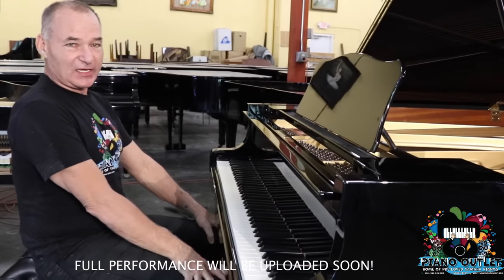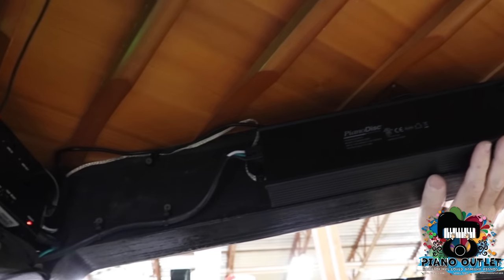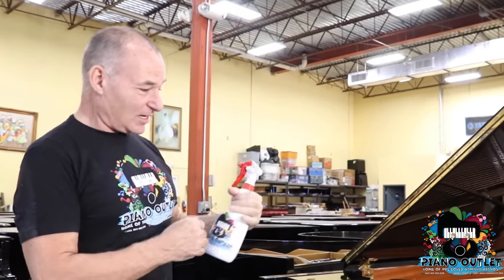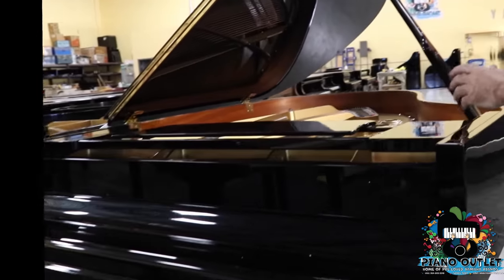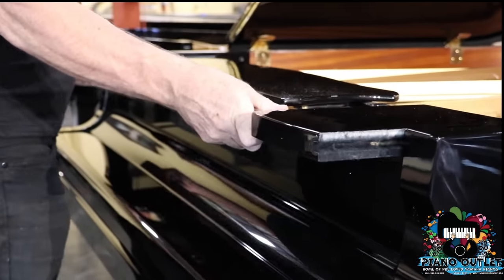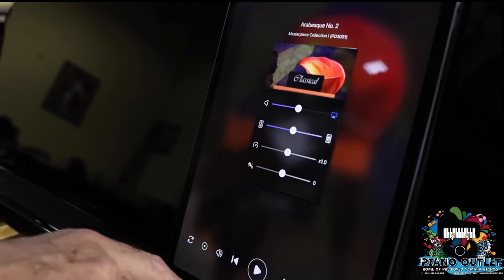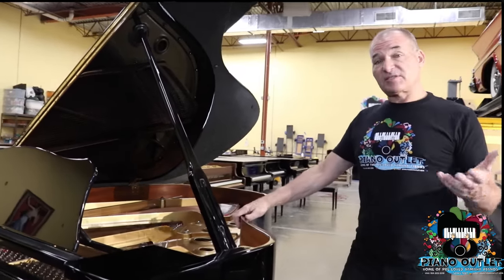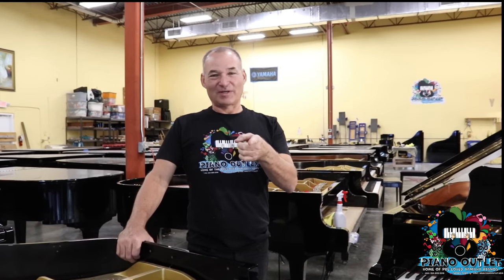Yamaha C3 Grand Piano reveal with PianoDisc for Randy!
Another "Masterpiece" on it's way to Texas! Russell shows off the latest Yamaha grand piano on it's way to another lucky new owner. This piano comes with PianoDisc low profile player system with silent practice feature. Intro features CEO of Piano Outlet playing excerpt of the "Bumble Boogie " followed by PianoDisc Demo!